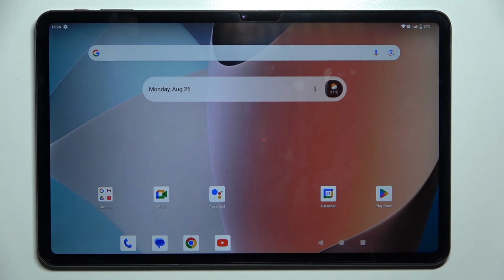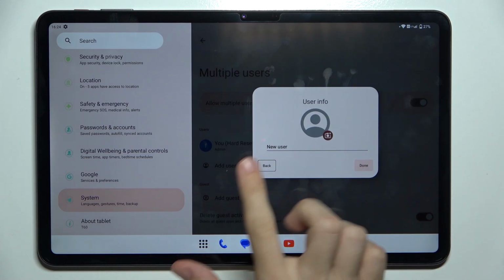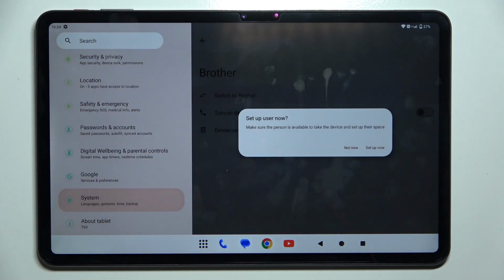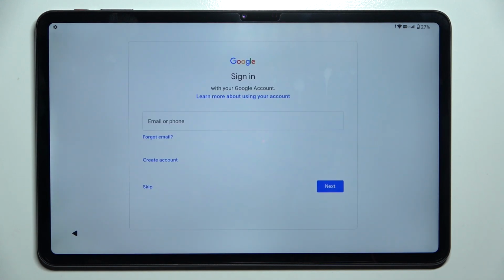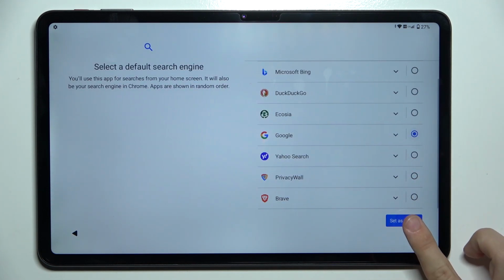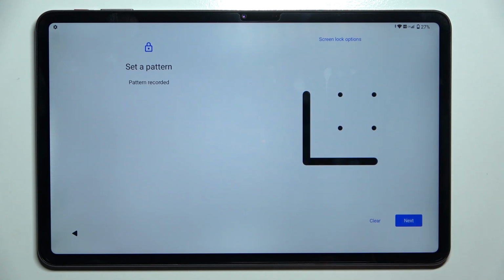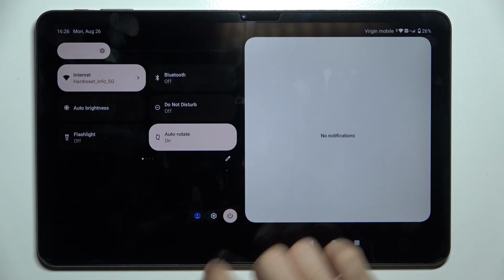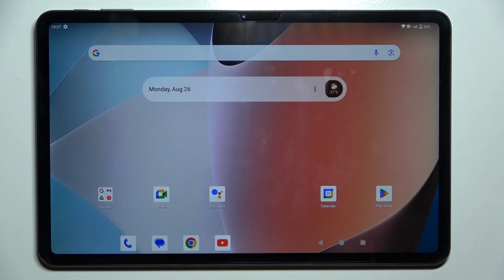TECLAST T60 - How to Create Multiple Users | Share Your Device with Others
Hello! Want to share your TECLAST T60 with family or friends? In this video, we’ll show you how to create multiple user accounts so everyone can have their own personalized experience. Follow our guide to manage multiple users effectively on your device.

How to create multiple users on TECLAST T60?
How to share your TECLAST T60 with others?
How to manage multiple accounts on TECLAST T60?